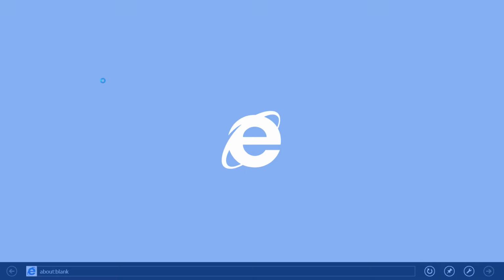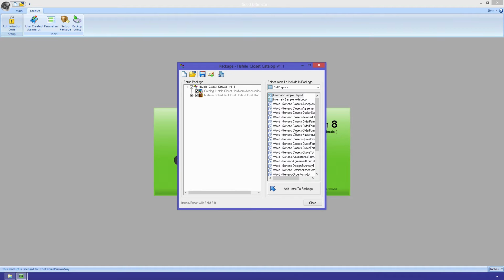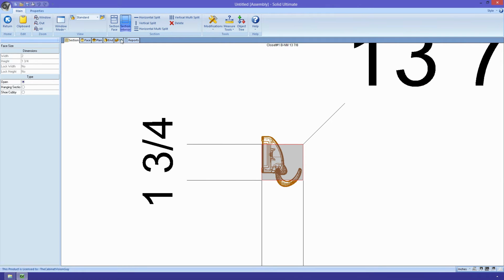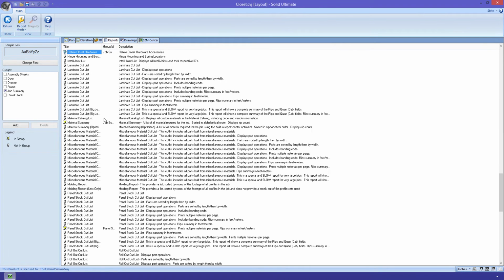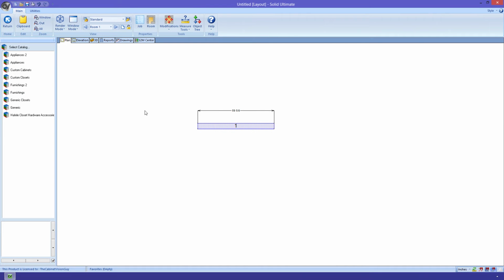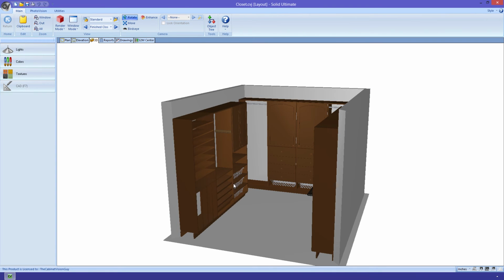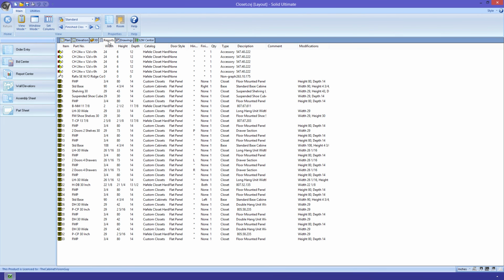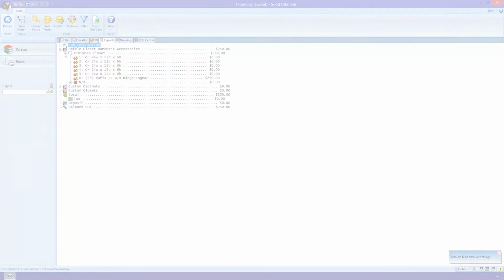The Cabinet Vision Guy - Episode 5 - Thanks Häfele!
In this podcast we learn about the Häfele Closet Accessories Catalog that you can get from the Vero eSupport